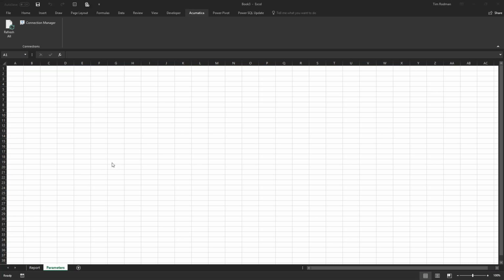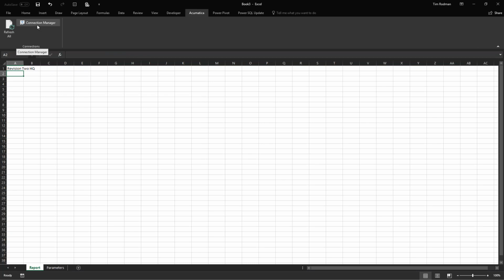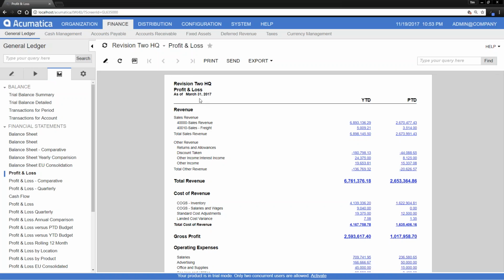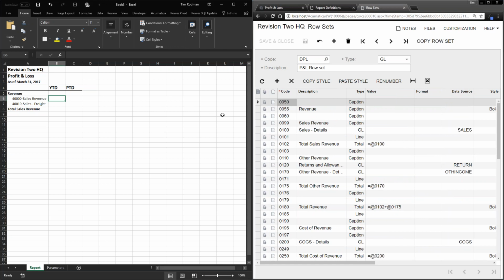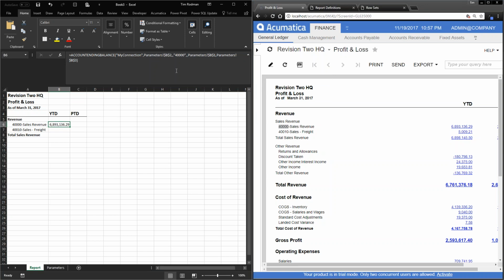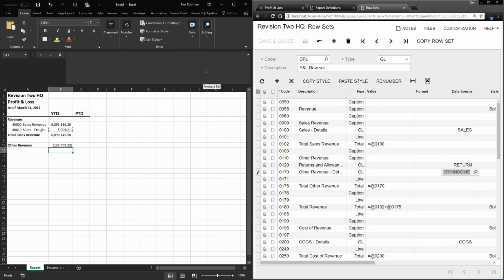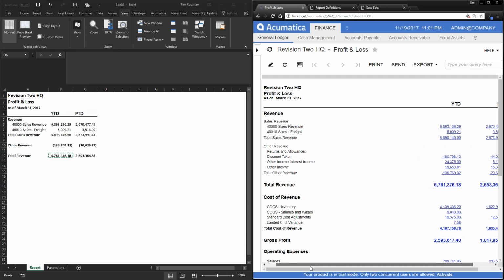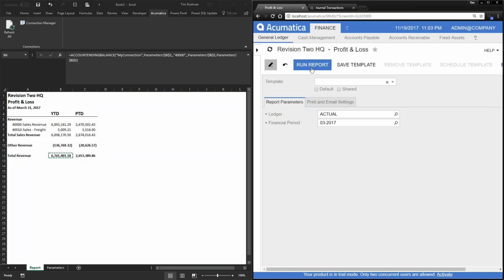Building Your First Report in Velixo Reports for Acumatica